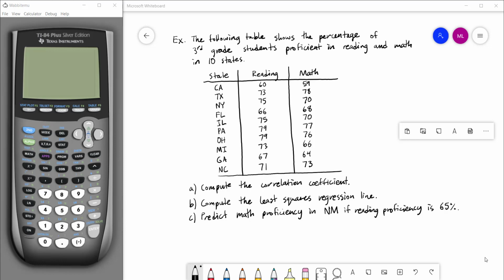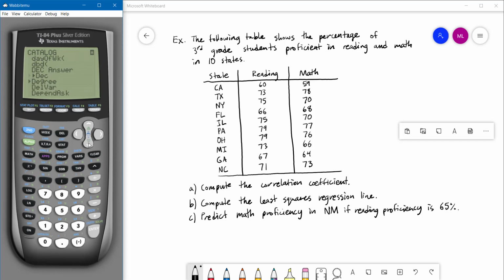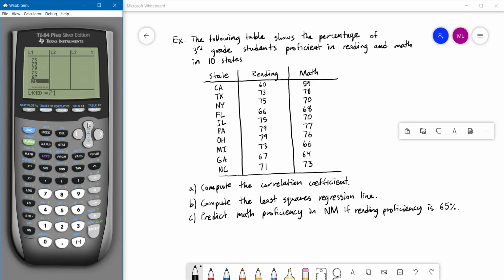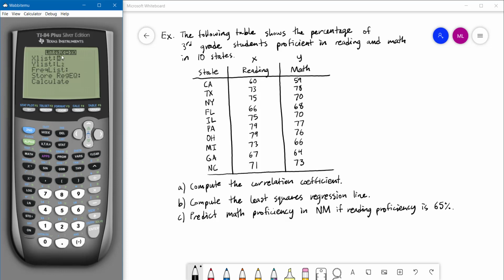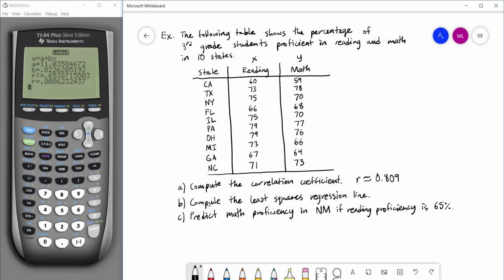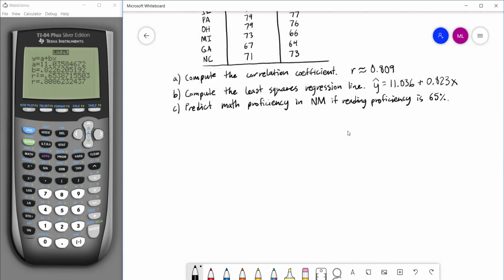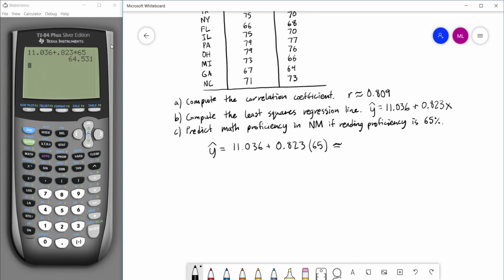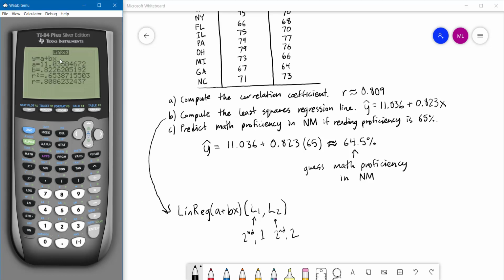Correlation and the Least Squares Regression Line on a TI-84 Calculator